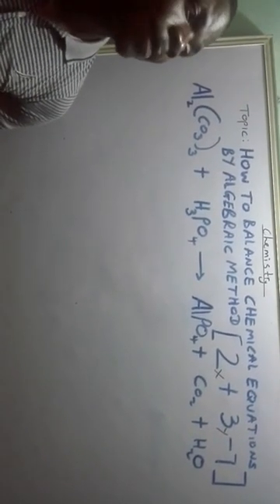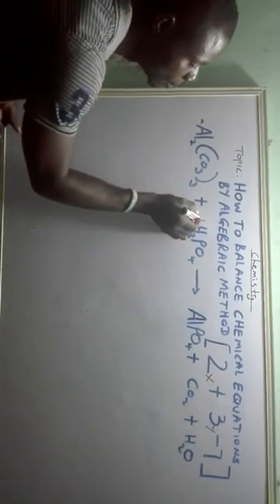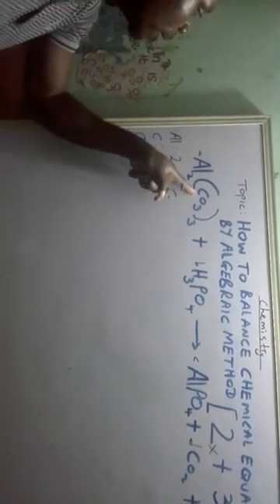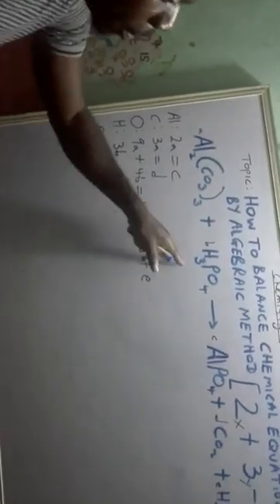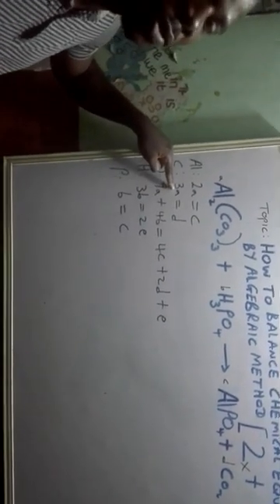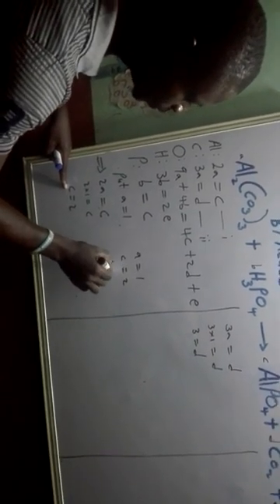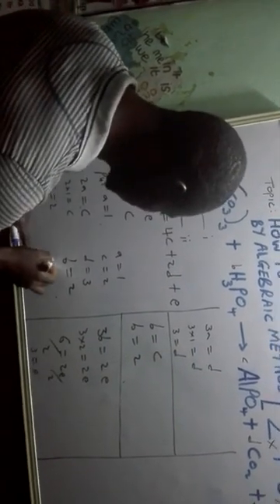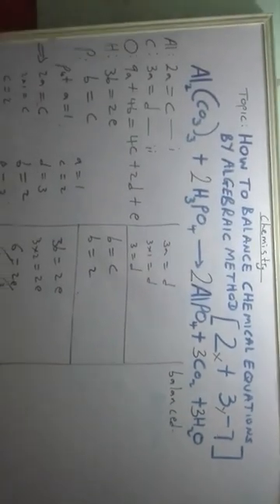How to balance Chemical Equations by Algebraic method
Write a different letter coefficient in front of each compound in the equationWrite algebraic expressions or rules for each element that equate its atoms on the LHS and RHSSubstitute and simplify to obtain a rule that equates only two letter coefficients that you can solveSubstitute the values into the other rules to obtain the balancing coefficients/Chemistry/Physics/Education/Mathematics/Stastitics/